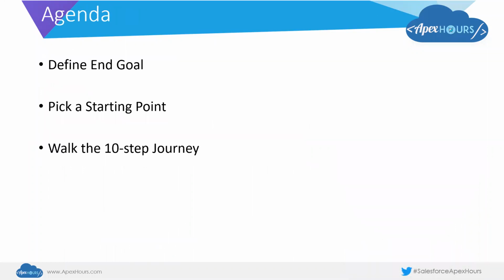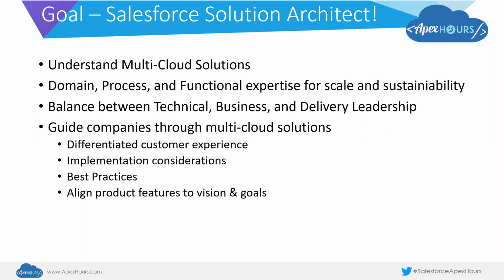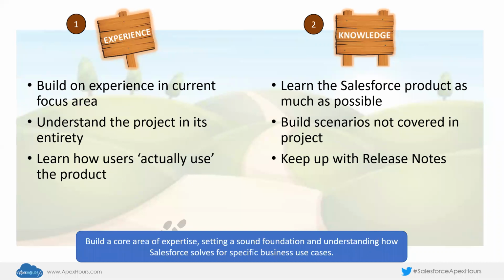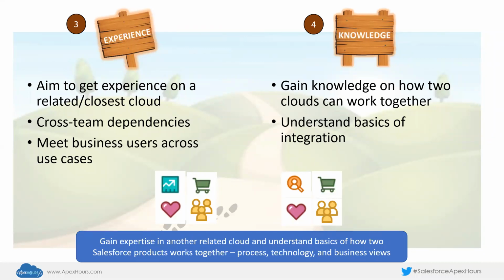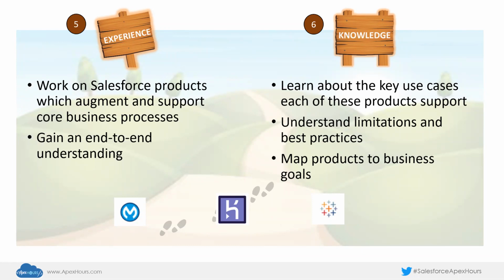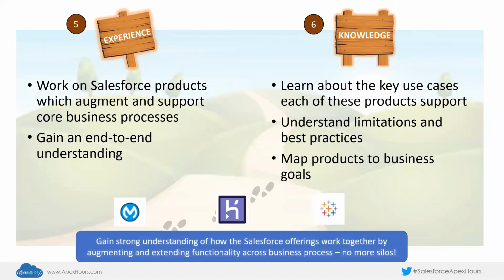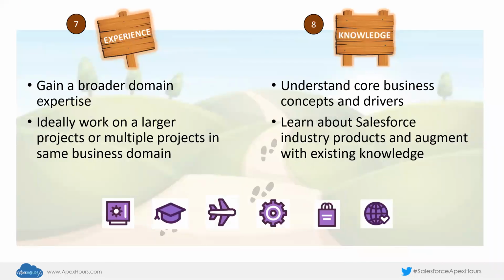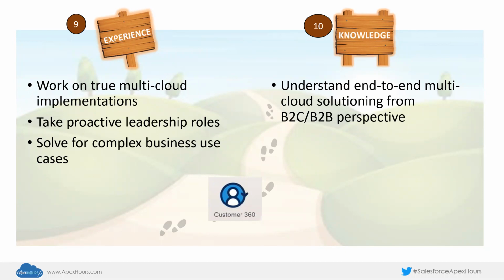Journey to a Solution Architect | Salesforce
Journey to a Solution Architect

0:00 Introduction
0:02 10 Step Journey to Solution Architect
3:07 Understand Multi-Cloud Solutions • Domain, Process, and Functional expertise for scale and sustainability • Balance between Technical, Business, and Delivery Leadership • Guide companies through multi-cloud solutions - Differentiated customer experience • Implementation considerations
9:45 Build on experience in current focus area . Understand the project in its entirety
14:19 Aim to get experience on a related/closest cloud - Cross team dependencies • Meet business users across use cases
18:38 Work on Salesforce products which augment and support core business processes . Gain an end-to-end understanding
22:08 Ideally work on a larger projects or multiple projects in same business domain
24:44 Work on true multi-cloud implementations - Take proactive leadership roles • Solve for complex business use cases